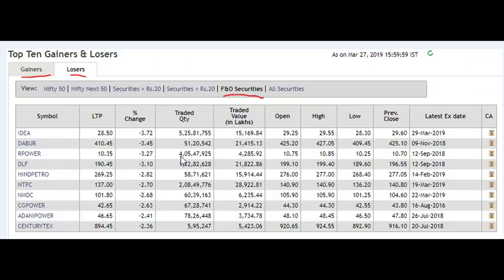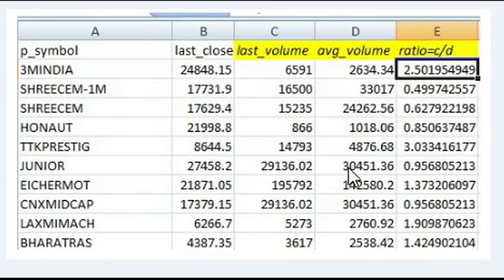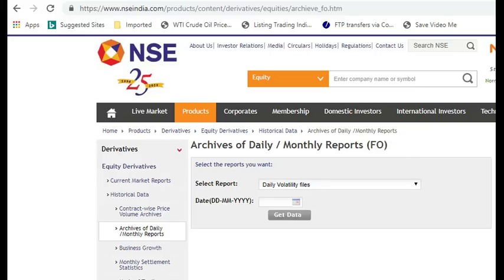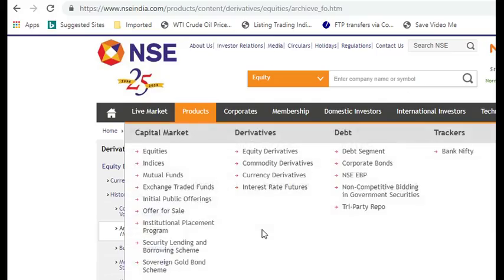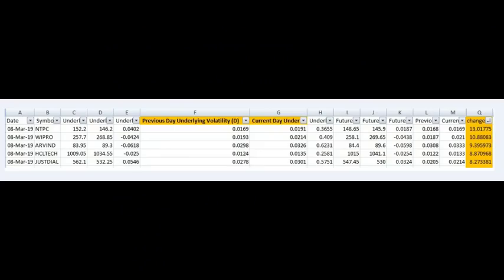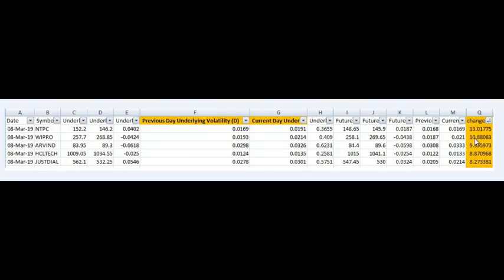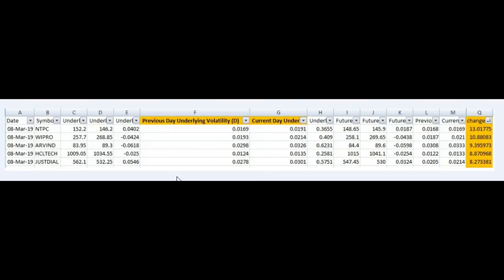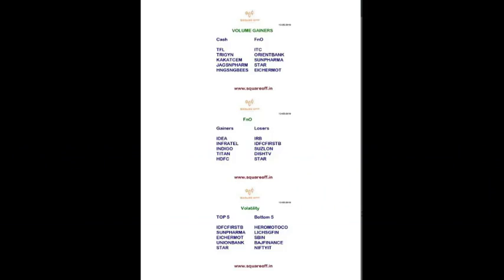How to select stocks for Intraday Trading to trade next day